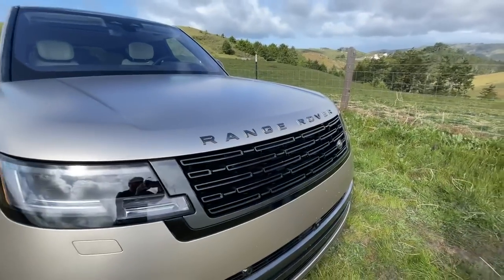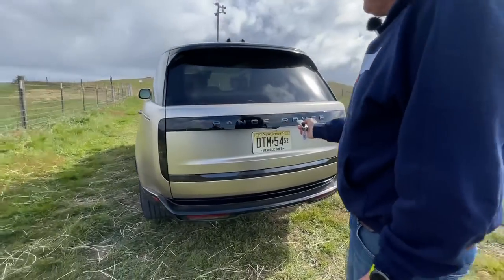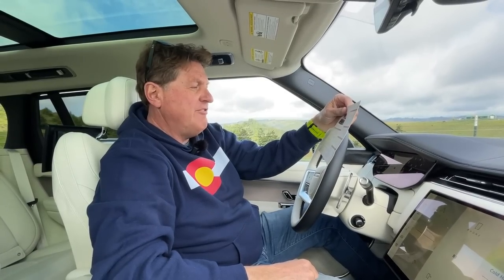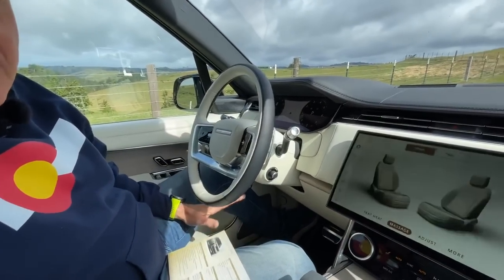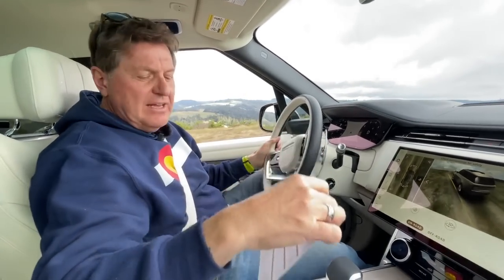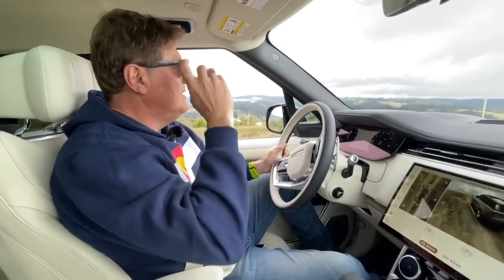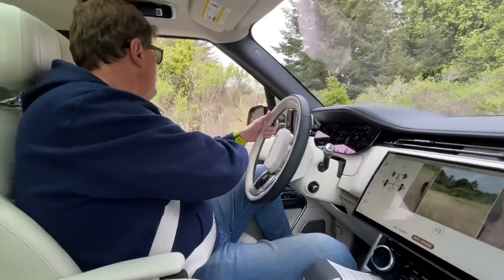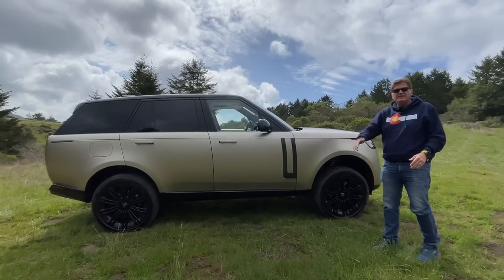This Brand New $165K Ranger Rover Is Surprisingly Capable Off-Road Despite….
In this video Roman hits the dirt in a $100K+ Range Rover!